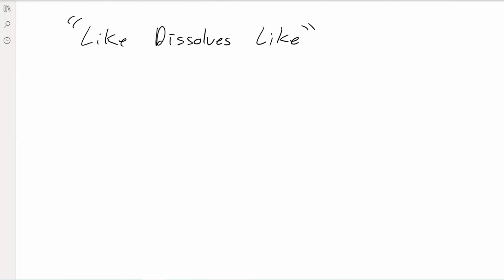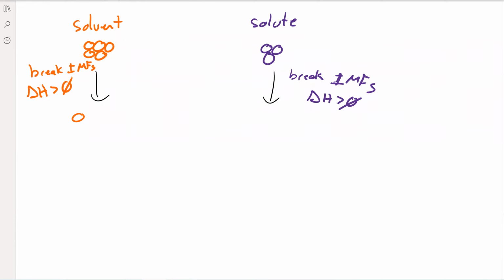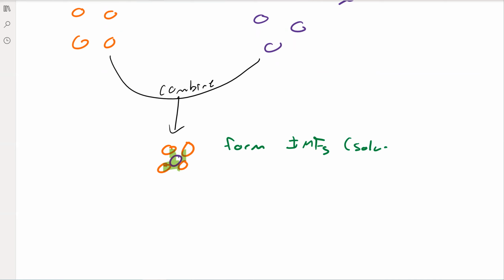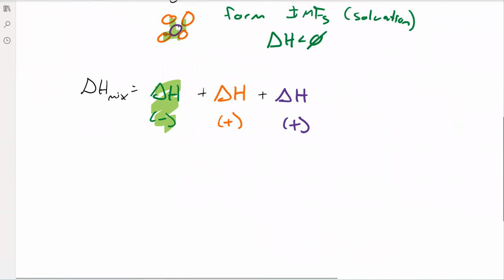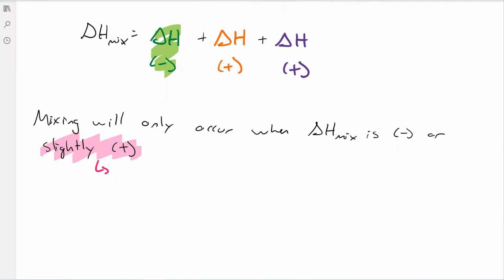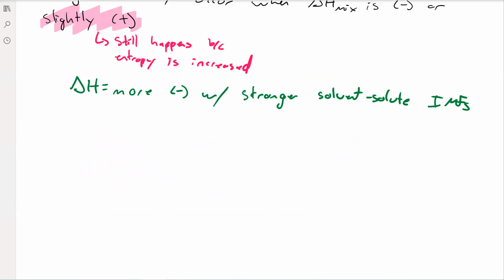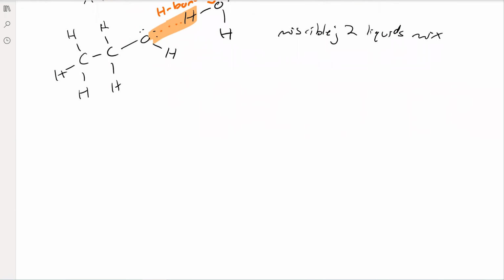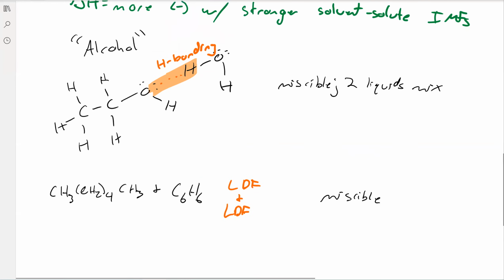CHEM101 12 3 Like Dissolves Like